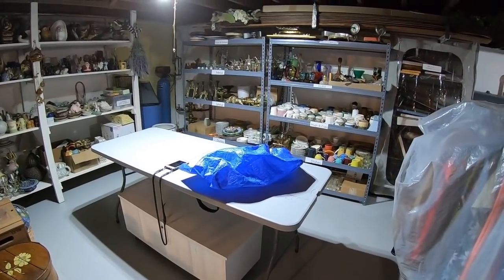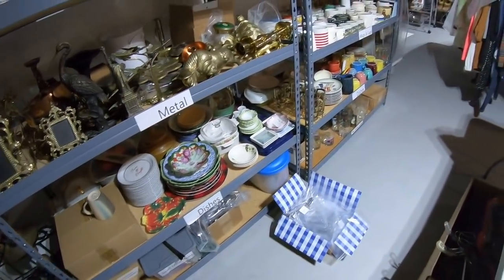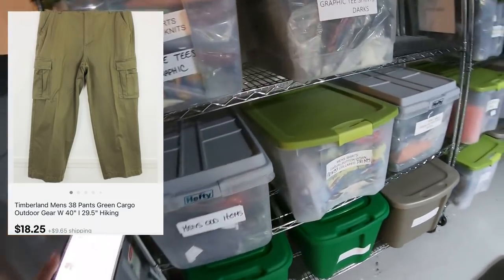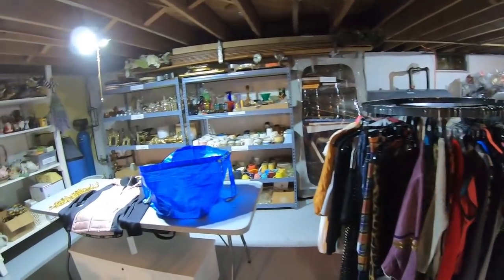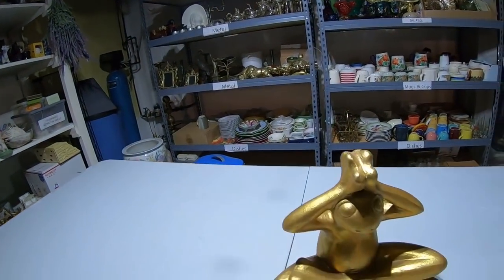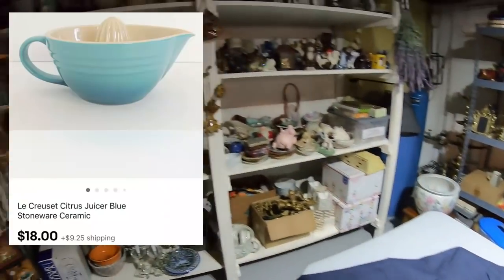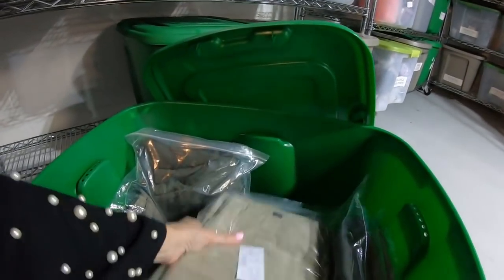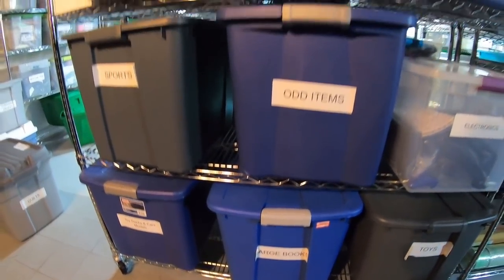Making a full time living with 5000 Ebay Items stored in my house!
In today's video, we are once again pulling items from my basement storage to ship for ebay sales.

My podcast interview With Griff for Ebays 25th anniversary "Sellerbration"

Lavenderclothesline

My Daughter Lisa'a  Youtube channel!

My Daughter Mellissa's Youtube channel:
Mellissa
Her Ebay store:
Freshbloominclothing